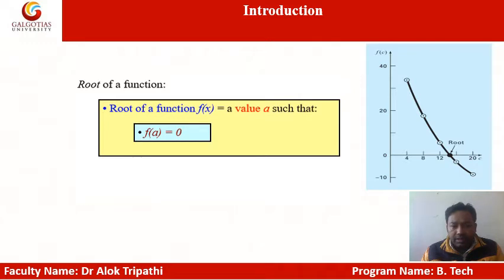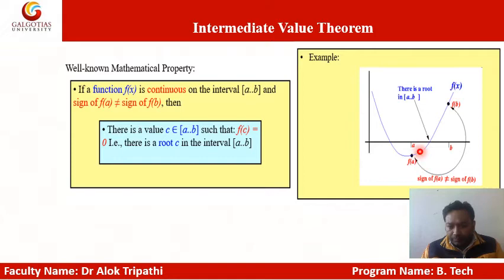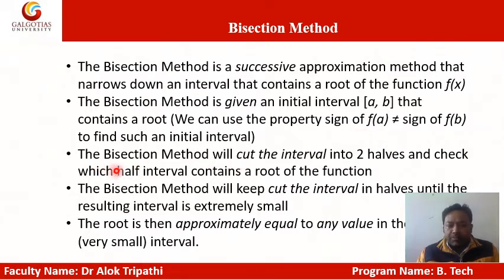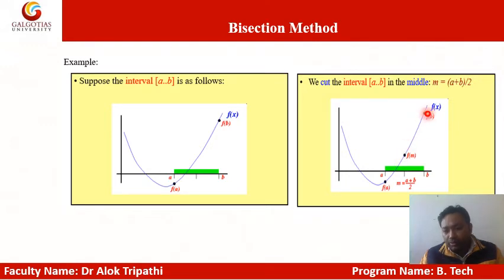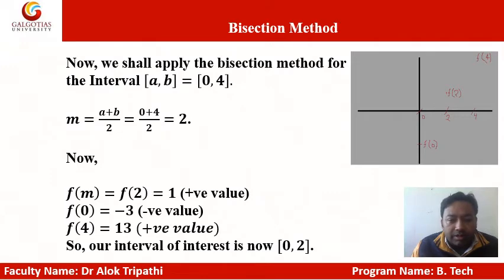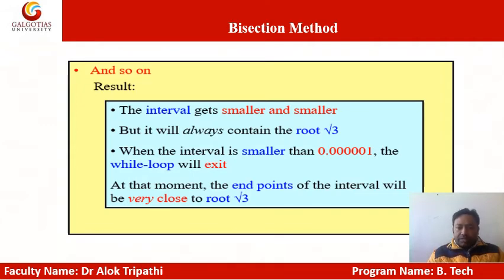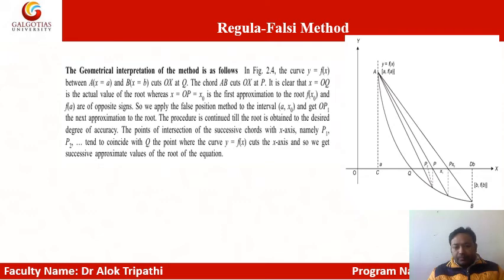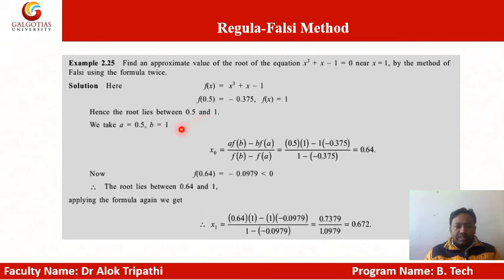MATH3010, Numerical Methods: Bisection and Regula False Method